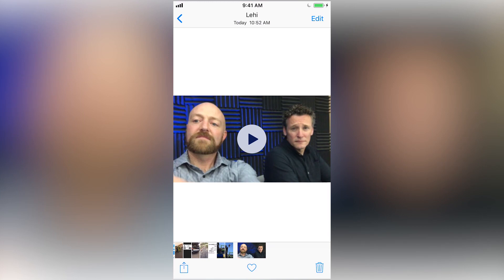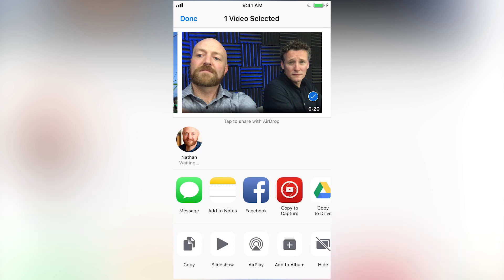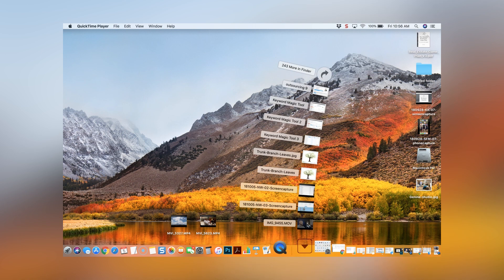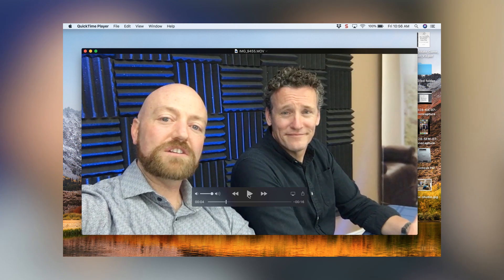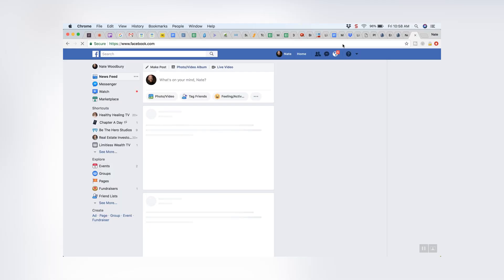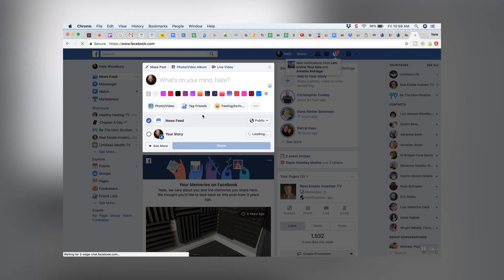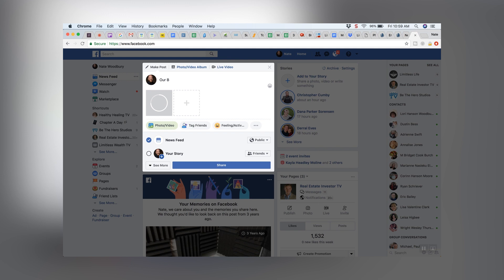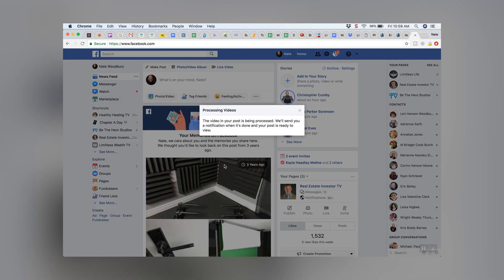How To Get Videos Off iPhone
Do your videos take too much of your space? Or do you just want to get them off of your iPhone? There are two solutions to your problem. Let me demonstrate.

Nate Woodbury

WORK WITH NATE:
Nate Woodbury is a YouTube Producer. He works with Six and Seven Figure Influencers, helping them build a massive following on YouTube. As a master of efficiency, Nate uses filming and editing systems that that drastically reduce the expense and time commitment for his clients, and at the same time, get real trackable results.